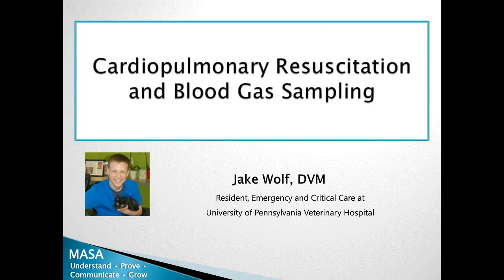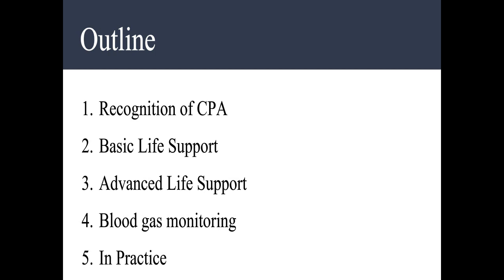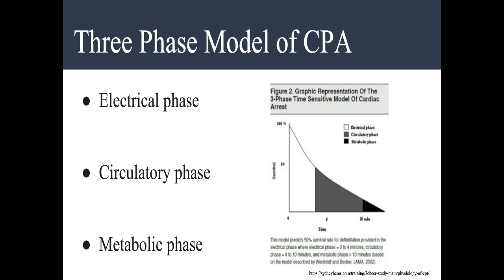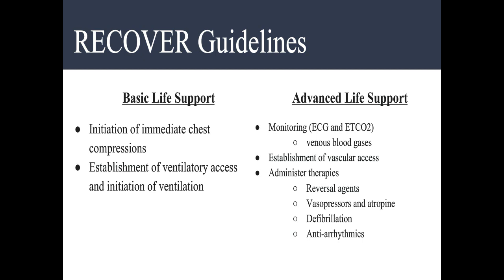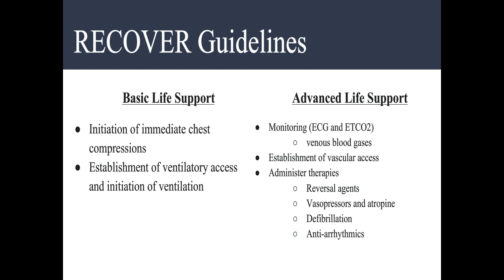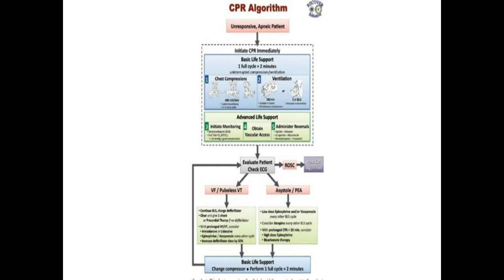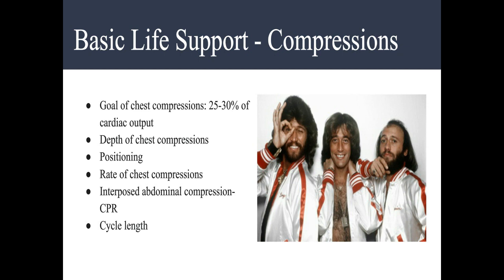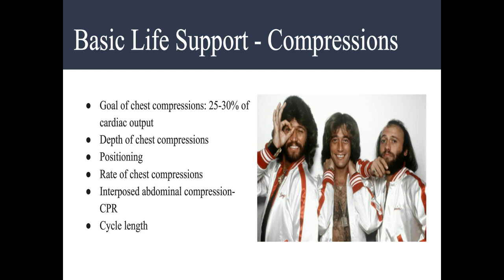Cardiopulmonary Resuscitation and Blood Gas Sampling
Presenter: Jake Wolf, DVM
Resident, Emergency and Critical Care, University of Pennsylvania Veterinary Hospital
The survival rate for dogs and cats that experience cardiopulmonary arrest (CPA) is shockingly low at 6% and is very similar to the survival rate for humans prior to the advent of standardized CPR training.  In order to improve outcomes, the veterinary community developed the Reassessment Campaign on Veterinary Resuscitation (RECOVER), evidence-based CPR guidelines for dogs and cats.
We will review the RECOVER guidelines and examine how venous blood gas analysis during CPR may guide treatment by identifying the cause of the arrest and providing critical prognostic information.

Learning Objectives:
1) Review steps to identify cardiopulmonary arrest (CPA).
2) Determine steps needed to prepare for CPA.
3) Understand the components and importance of basic life support.
4) Identify drugs administered during advanced life support and routes of administration.
5) Describe the benefits of blood gas analysis during CPR, including common abnormalities that occur during cardiopulmonary arrest and how to interpret blood gas results.